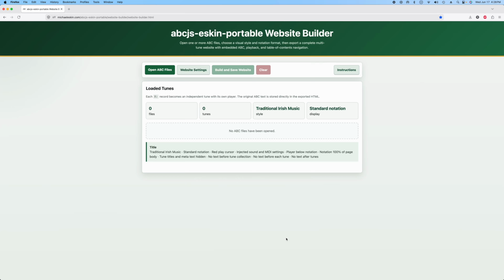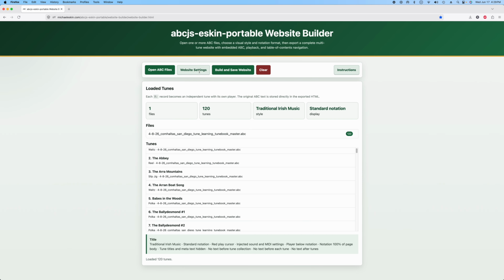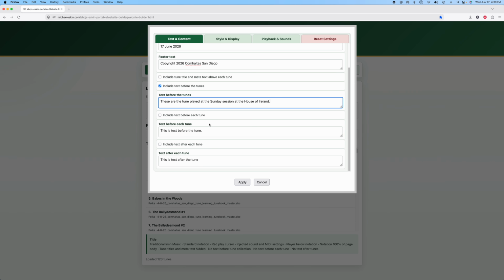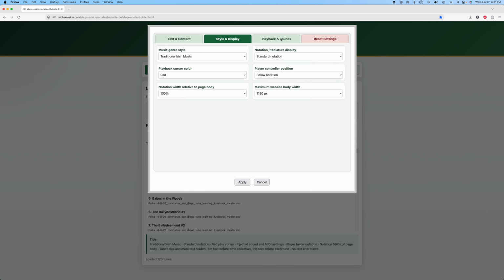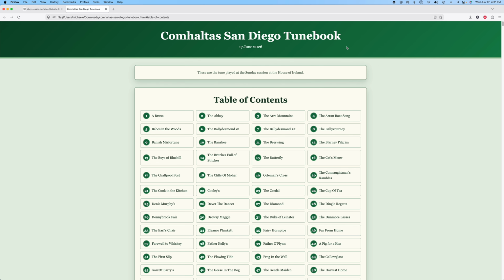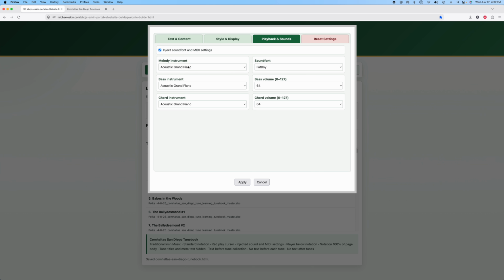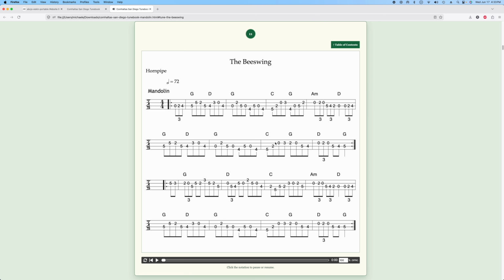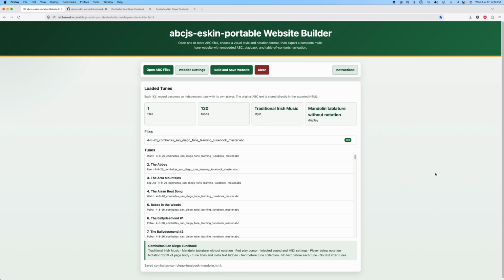abcjs-eskin-portable Website Builder - Creating ABC Tunebook Websites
Demonstration of my free, open-source abcjs-eskin-portable website builder that can easily create tunebooks that play using my new standalone abcjs-eskin-portable library that supports many of the expanded notation and playback features available in the ABC Transcription Tools like reverb, standalone stringed instrument tablature and much more.